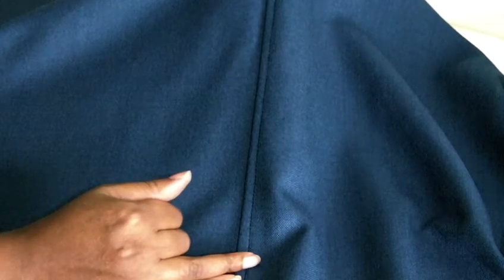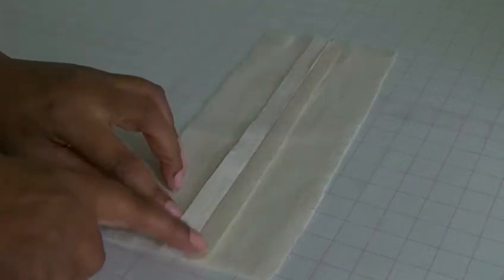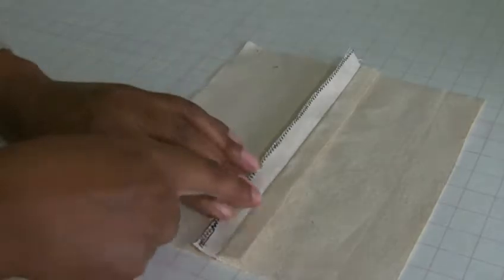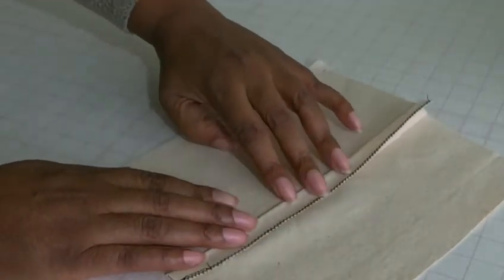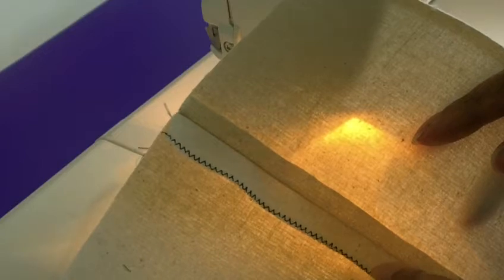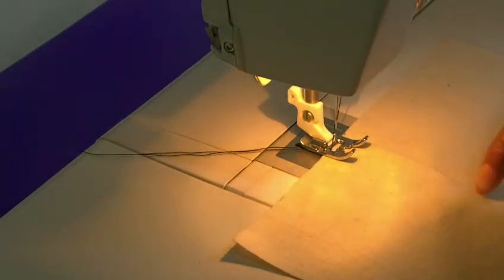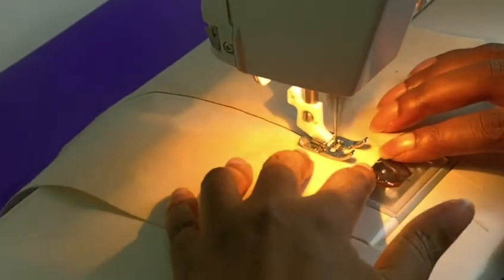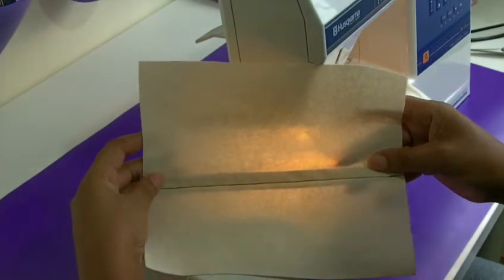Lapped Seams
Lapped Seams. The objective of using a lapped seam in a sewing project is when you need and extra strong seam.  Learn how to fold the seam, stitch and add strength in this easy top follow video tutorial.